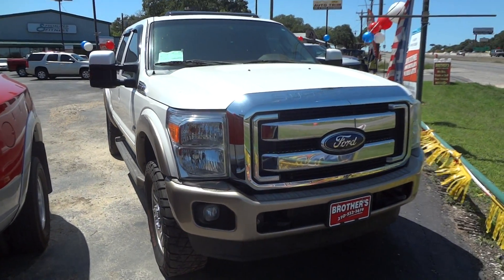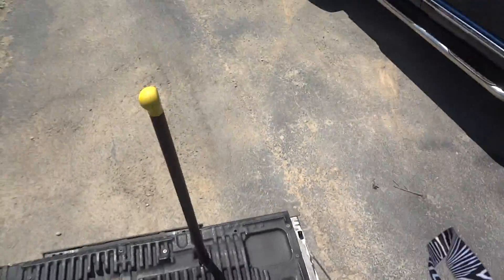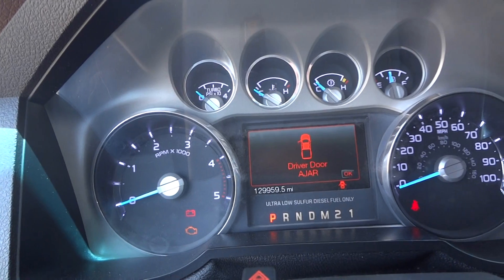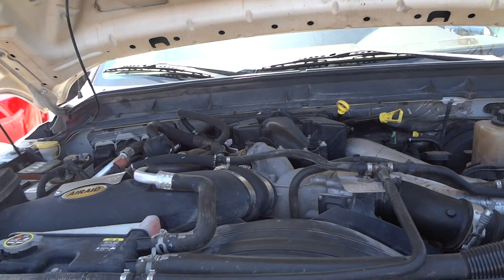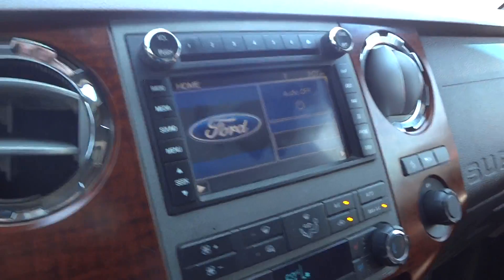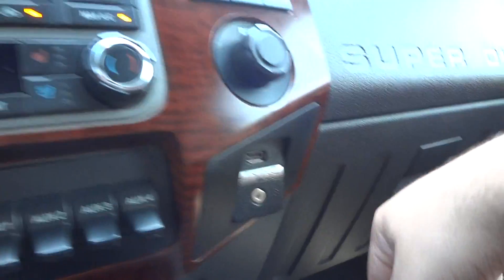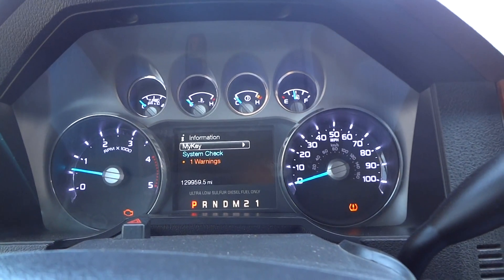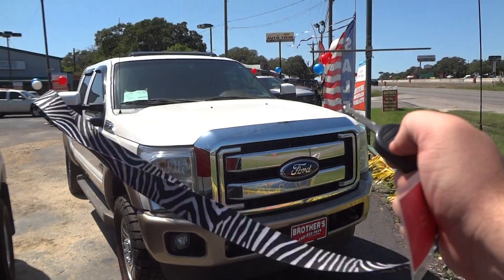2011 Ford F250 Super Duty King Ranch Powerstroke Review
Today we'll take a look at this 2011 Ford F250 Super Duty King Ranch Powerstroke showing you many of the features that this truck has to offer

Exterior Color: White Platinum Tricoat

Interior: Brown Saddle Leather

Engine: 6.7 OHV 32v Powerstroke Turbo Diesel V8

Transmission: 6R140 6 Speed Automatic

Power: 400 hp & 800 lb-ft Torque

Fuel Economy: the Super Duty trucks weren't required to meet the EPA but this truck roughly gets 15 City, 19 Highway of Ultra Low Sulfur Diesel